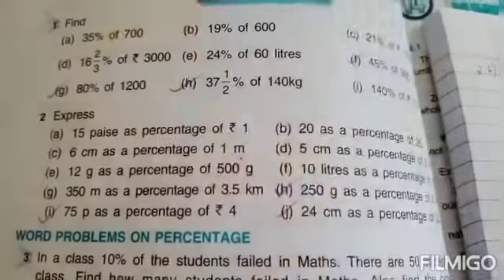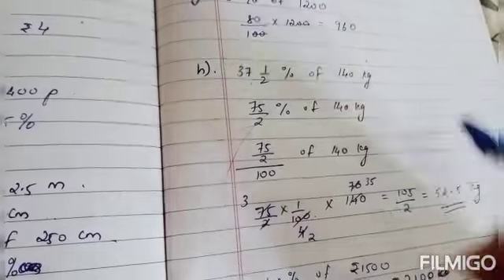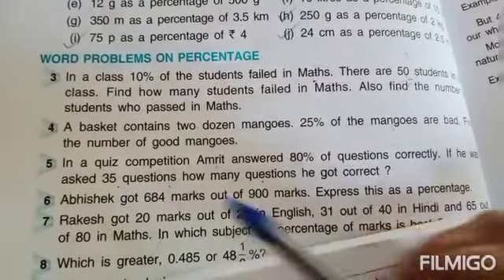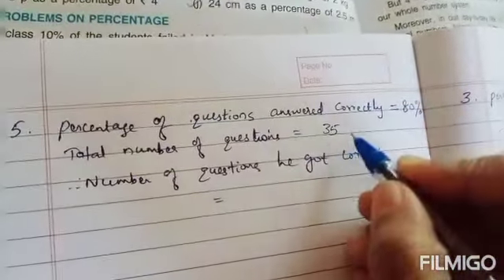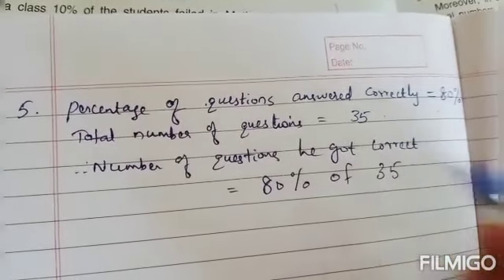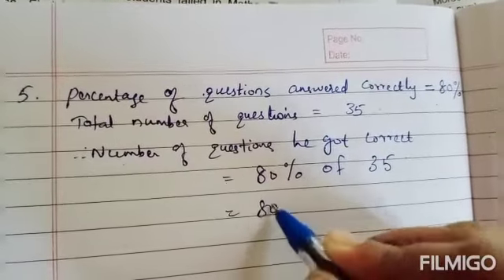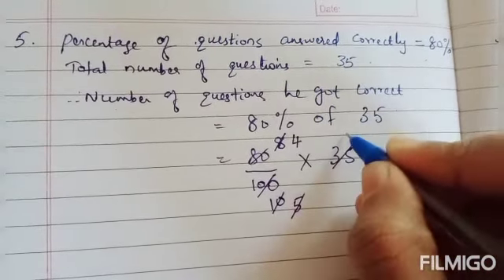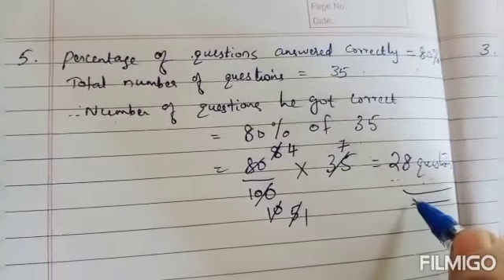15 January 2021